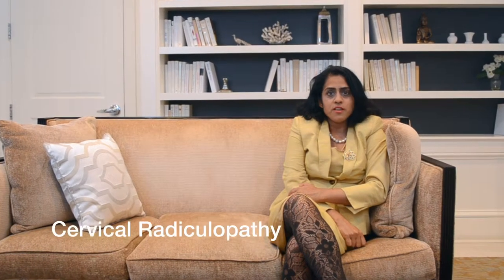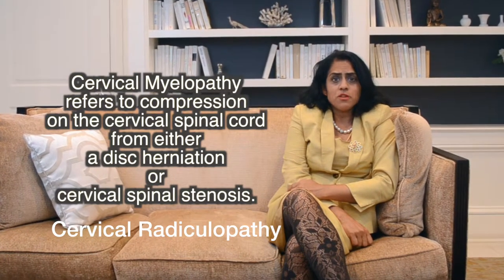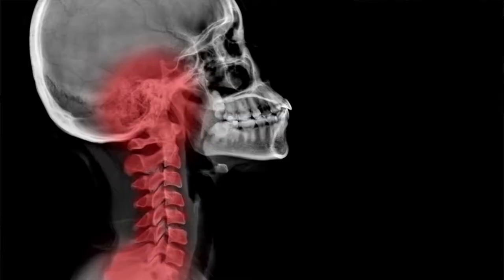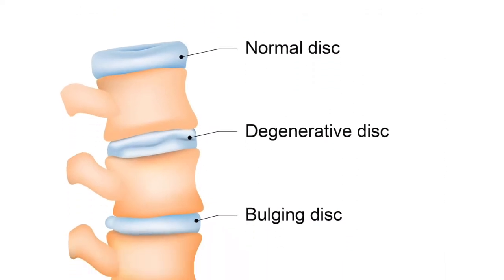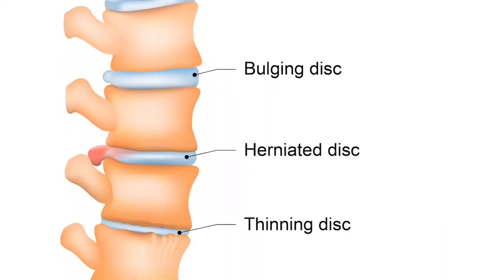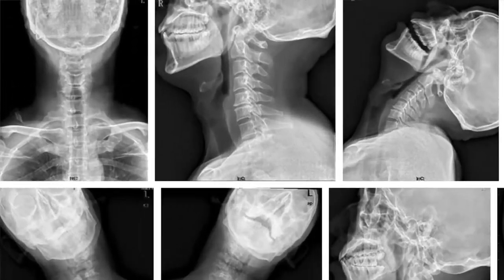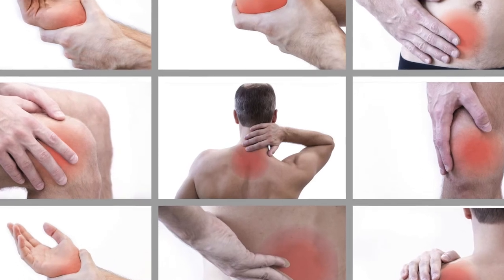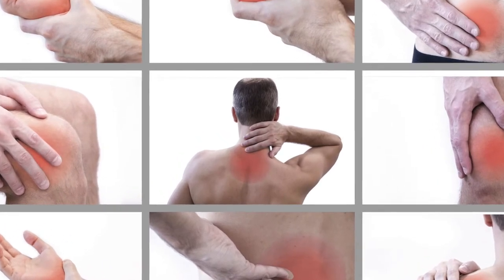Anterior Cervical Discectomy and Fusion and Cervical Arthroplasty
Dr. Malini Narayanan with National Neurosurgery Solutions explains ACDF and Cerivical Arthroplasty surgery and symptoms that may cause you to decide to go through with the surgery to ease your specific pain.